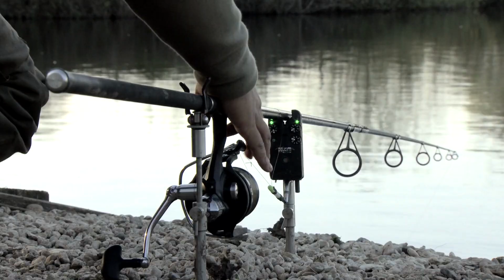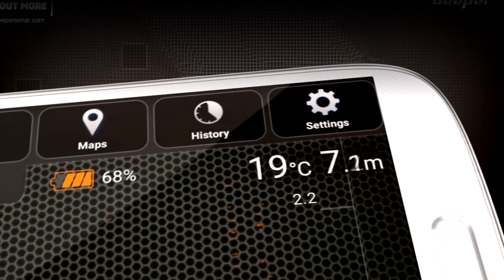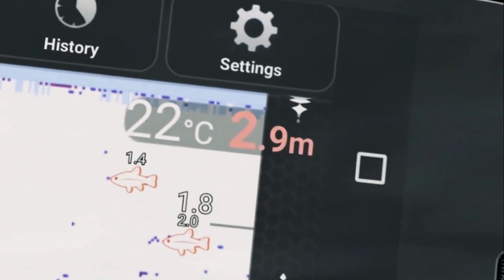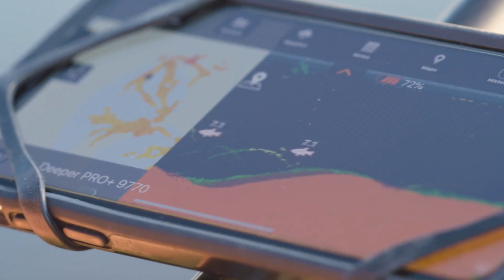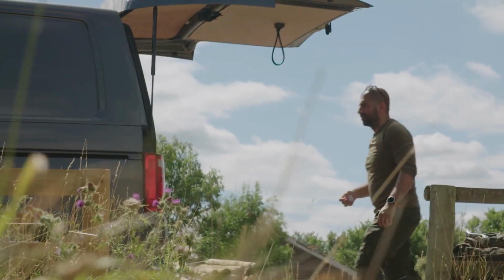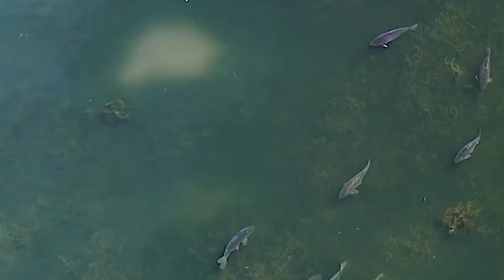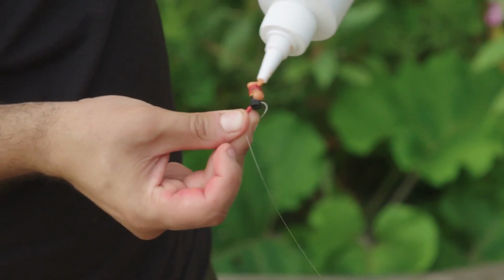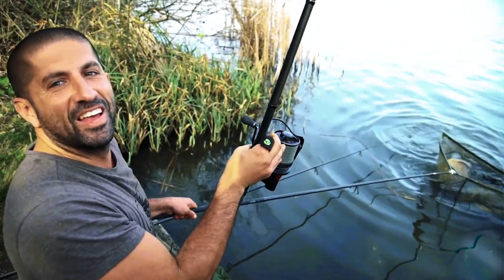BEST EVER Deeper Pro + Carp Fishing tips with Ali Hamidi - Korda 2019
Korda Carp Angler and ITV4's Monster Carp presenter Ali Hamidi goes through how you can carp fish better instantly! Here are the 4 most useful Deeper Pro+ tips ever!

Some things are just undeniable, using a Deeper Pro+ allows you to save time, gain time and fish more effectively… FACT. Here’s 4 things you probably didn’t know that the Deeper Pro+ can help you do to catch more carp!

Ali Hamidi really does believe having the Deeper products in his armoury is “making him a better angler”.

Fish better instantly! The 4 most useful Deeper Pro+ tips ever include:
- Understanding water temperature
- Super easy swim mapping using built in GPS
- Pick better spots to fish
- Find ideal depths lightning fast

Level up your angling with the highest spec castable fish finder ever. It offers more power, more features, and the best casting range and scanning depth, plus it is the world’s only castable with inbuilt GPS.
The Deeper PRO+ gives you incredible scanning and mapping from shore, boat, kayak and on the ice, all so you can know like a pro and catch like a pro.

LIMITED OFFER:
Buy a DEEPER Pro+ and get a FREE Feature Finding Bundle
includes: 4th Dimension Polarised Aviator (Matt Black) Sunglasses, Korda SRL Marker Float Kit, 2 x Pronged Market Leads (3oz and 4oz), Marker Elastic. ***WORTH OVER £50!!***
Deeper Pro+ RRP: £209.99 | Available at Korda stockists
UK Only - FREE Feature Finding bundle for a limited time only whilst stocks last.